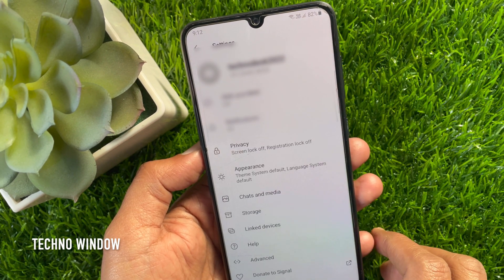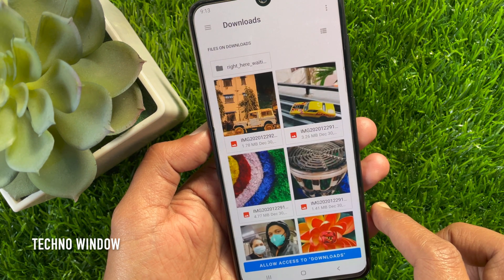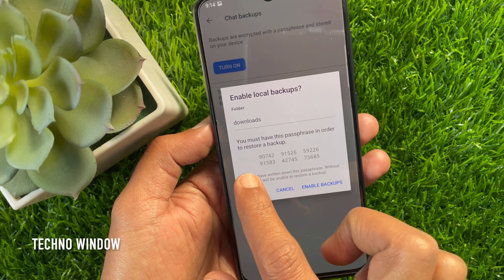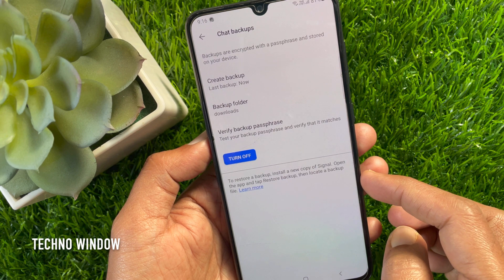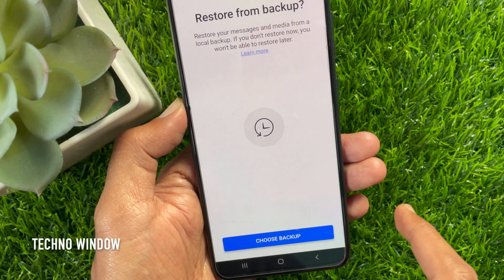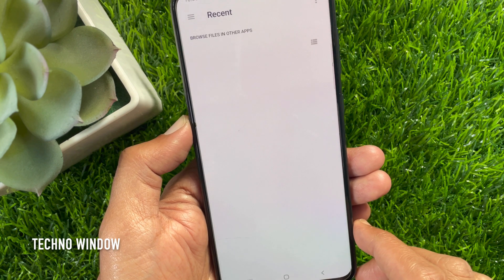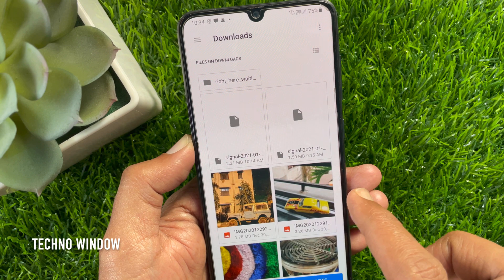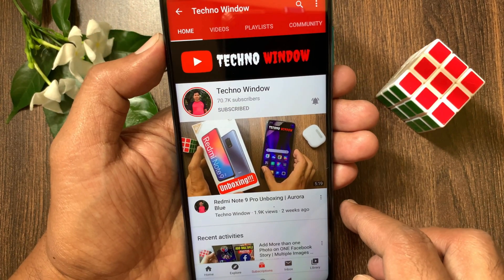How to Backup and Restore Signal Chats on Android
How to Backup and Restore Signal Chats on Android. Signal app doesn’t backup any of your data by default. Signal keeps backups disabled on your phone. That means, if you want to backup your Signal chat to ensure you don’t lose your data, or if you’re switching to a new phone, you will first have to enable backups. Here’s how to Backup and Restore Signal Chats on Android phone.
Techno Window